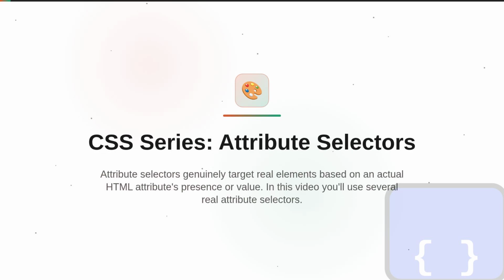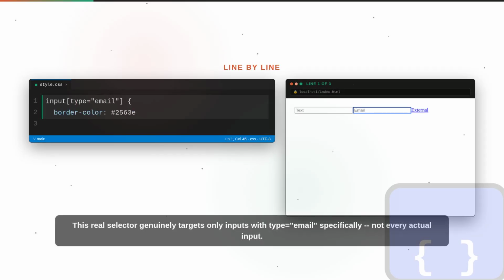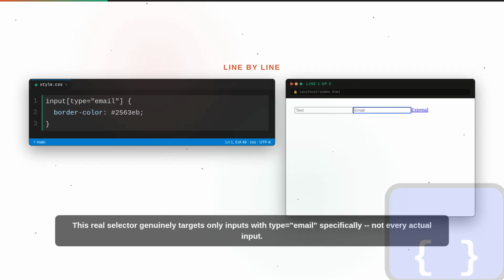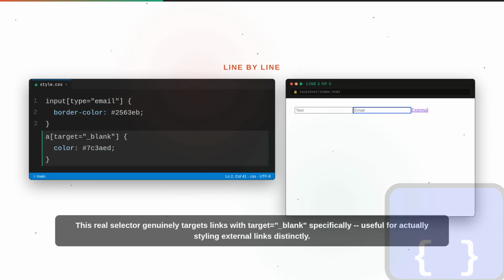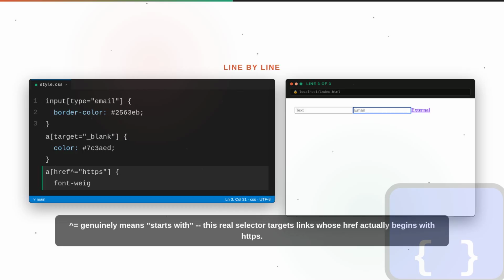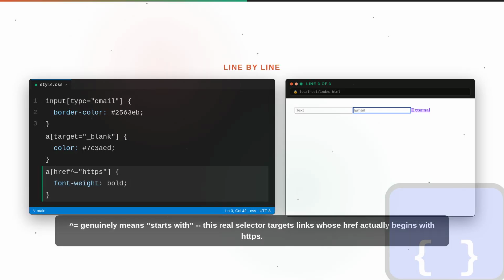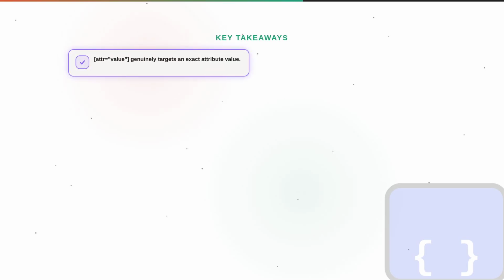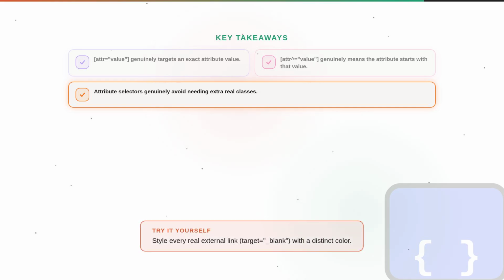CSS Series: Attribute Selectors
Attribute selectors genuinely target real elements based on an actual HTML attribute's presence or value. In this video you'll use several real attribute selectors.

Code walkthrough (css):
input[type="email"] {
border-color: 2563eb;
a[target="_blank"] {
color: 7c3aed;
a[href^="https"] {
  font-weight: bold;

What it looks like: ❌ No real way to target a specific input type without extra classes → ✅ [type="email"] — real, genuine attribute-based targeting, no extra classes needed

Try it yourself: Style every real external link (target="_blank") with a distinct color.